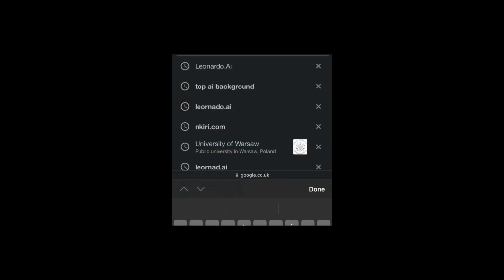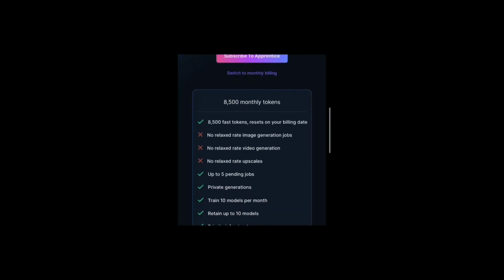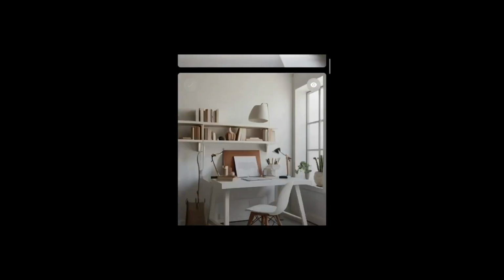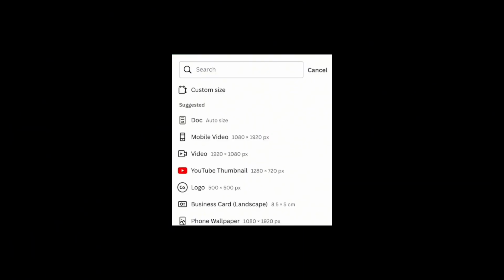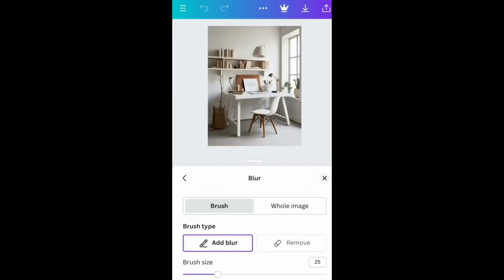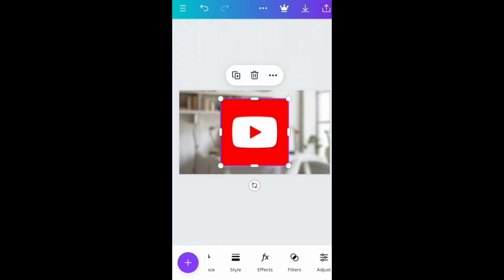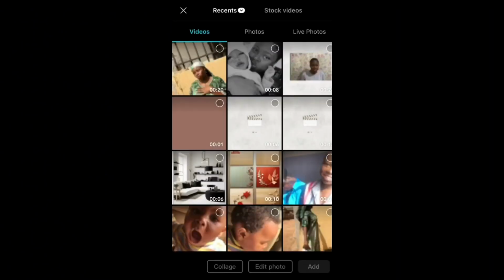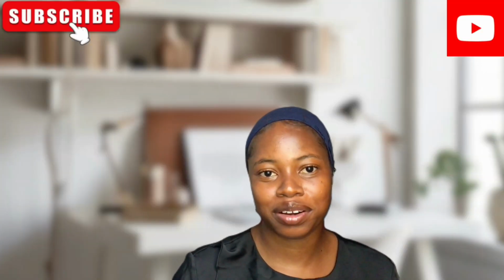Free AI tool for YOUTUBE VIDEOS IN 2026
"Learn how to create a professional-looking fake YouTube studio background using just your phone! This DIY YouTube studio setup tutorial will show you step-by-step how to elevate your videos with a convincing backdrop. From lighting tricks to creative props, discover the secrets to making your YouTube studio setup stand out. Perfect for beginners and budget-conscious creators, this tutorial will help you capture attention and boost views on your channel. Don't miss out on this essential guide to creating a captivating YouTube studio environment!"